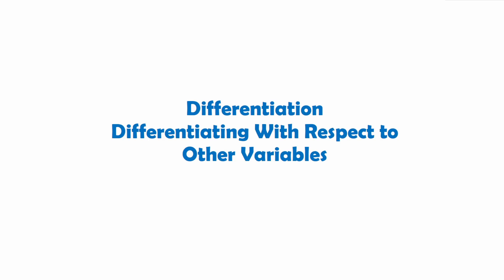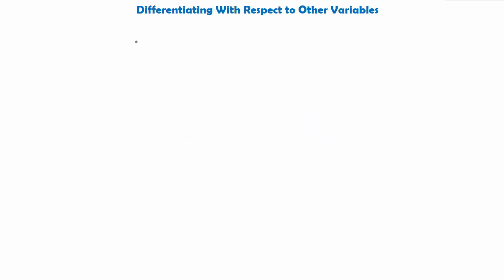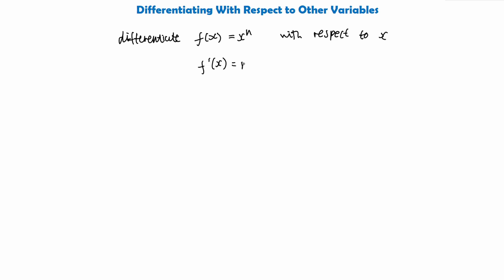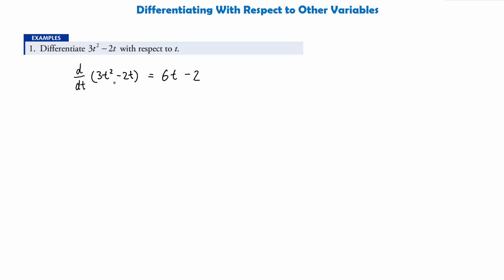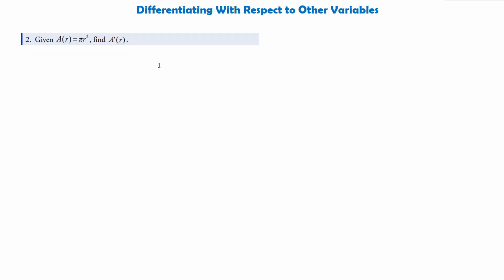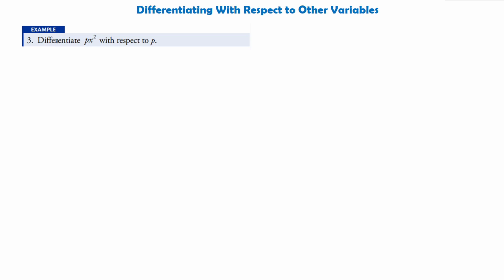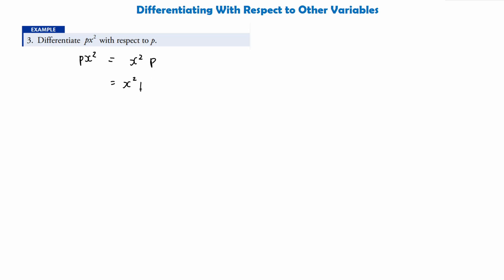(SQA Higher) Differentiation - Differentiation With Respect to Other Variables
✨ SQA MATHS ✨

SQA Higher Mathematics - Differentiation: Differentiating with respect to other variables including constants and multiple variables